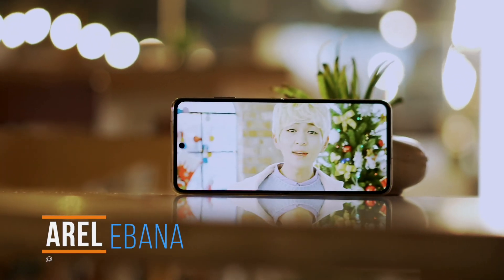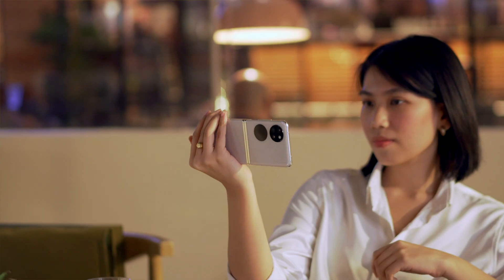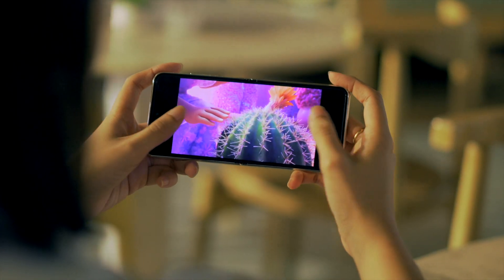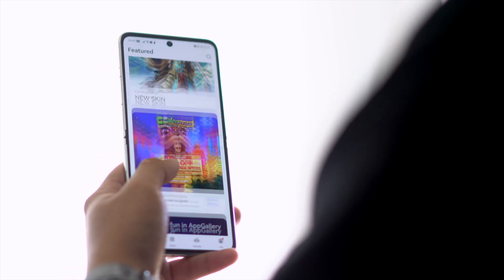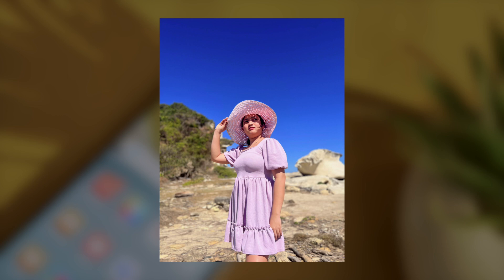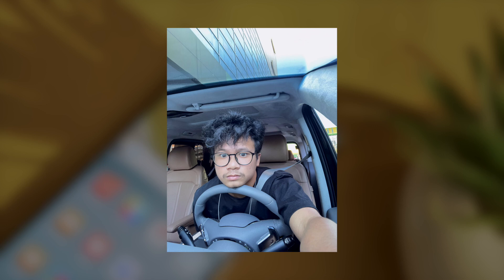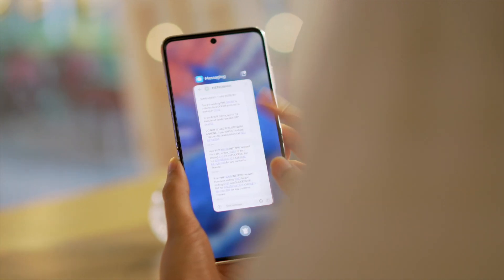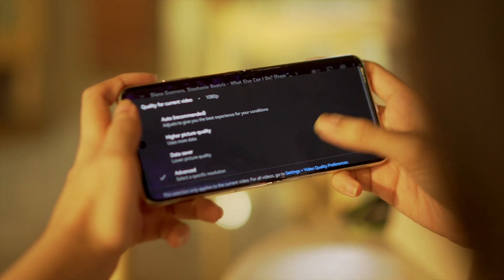Huawei P50 Pocket Review: The better foldable?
CHAPTERS:
00:00 - Intro
00:40 - Design and Construction
02:12 - Display and Audio
04:21 - Cameras
06:10 - OS, UI, and Apps
07:03 - Performance and Benchmarks
07:59 - Connectivity and Battery Life
08:53 - Price-Conclusion